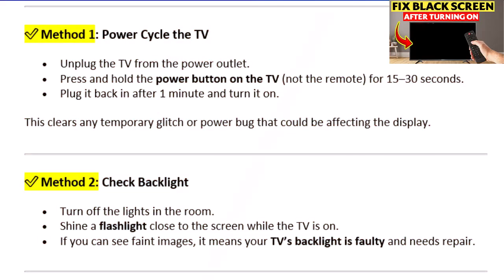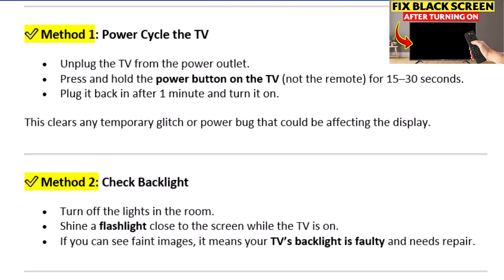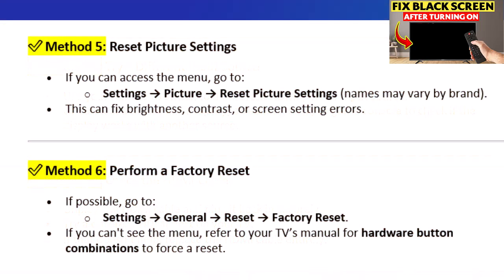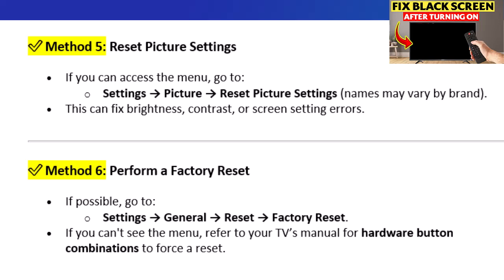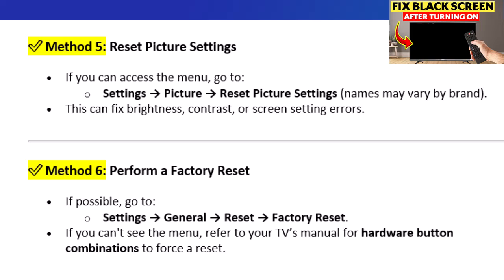Why Is My TV Screen Black But I Have Sound - 6 Fixes That Work!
Why is my TV screen black but I have sound? If you're dealing with this frustrating issue, you're not alone—and this video walks you through exactly how to fix it. Whether you're using a Samsung, Roku TV, Sony, LG, TCL, or Vizio, that black screen with sound can happen for several reasons, including HDMI issues or system glitches.

In this video, I’ll explain what to do when your Roku TV shows a black screen but has sound, or when your LG TV black screen with sound leaves you confused. This also applies to cases like TCL TV black screen with sound, Android TV black screen fix, or even a black screen on YouTube TV but the audio still plays.

We’ll also address specific situations like “why is my TV screen black but I have sound HDMI” and help you figure out the right solution whether you're using a smart TV or a basic flat-screen setup. This guide works for all the common TV brands, and yes, we’ll cover Roku TV black screen with sound and even how to fix LG TV black screen with sound.

No more guessing or turning your TV off and on again—follow this tutorial and get your screen working properly again.